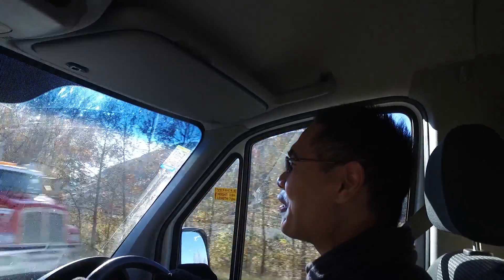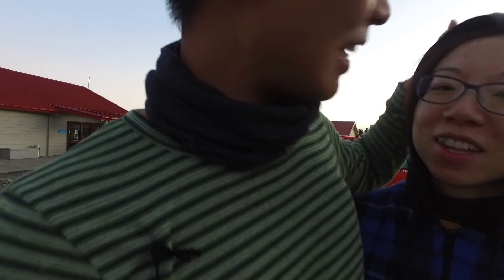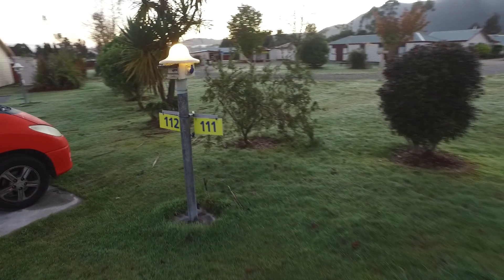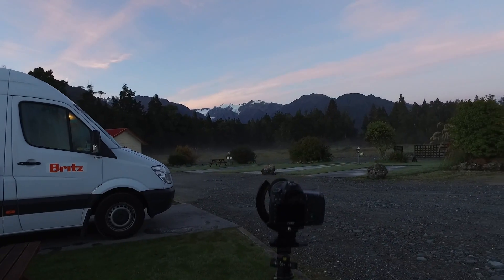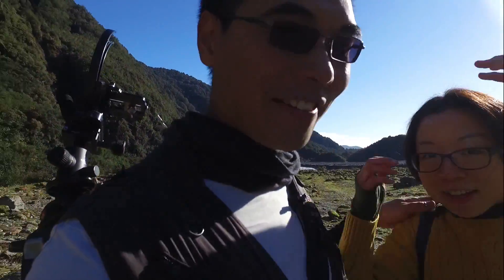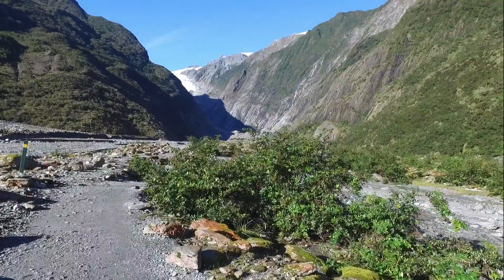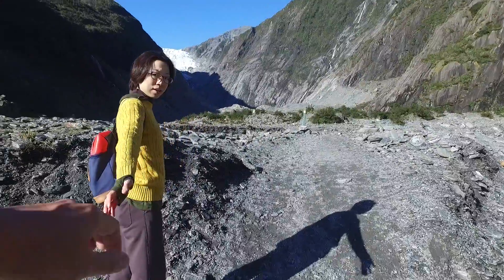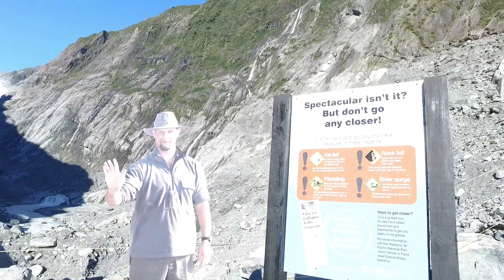Henry's New Zealand Trip - Franz Josef Glaciers Episode 2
This is Episode 2 of Henry's New Zealand Trip
Here we left from Lake Pearson to go towards Franz Josef Glaciers, Elaine and I travelled along State Road 72. The drive was more than 250km and it took us about 6 hours to get there.

The road was windy and hilly at times. We made a few stops to enjoy the view and took photographs. Thats one of the greatest things about having a camper van, you are able to stop and rest (when its safe to do so) and enjoy the scenery and take a few pictures.

We stopped at Hokitika for some lunch and a place to recharge the batteries. We made use of the public library in there. That place also provided complimentary wifi internet as well, which was fantastic.

We stayed at Fox Glaciers Top 10 Holiday park. This was our first powered site, and it was a pretty good stay. We had the opportunity to recharge the camper van, refresh the water tanks, and dump the toilet waste. These sites also provide a means to cook your own foods in a shared kitchen and have limited WIFI access. When cooking your foods we used our  own utensils from the camper van, we do this because there is a hiring fee from the campsite if you used theirs.

The hot showers were a welcoming, Showering in the camper van wasn't ideal. The water tank isn't very big and the hot water system takes a while to heat up, not to mention it uses up quite a bit of resources. I never actually used the shower in the camper van through out the trip.

Out of our 9 nights, we stayed in 6 powered sites. We found this to be a comfortable ratio. as this provided a good balance for us. There were good sides in both types. Powered sites provided the comfort of home whilst being on the travel, which we both appreciated. Whilst staying in freedom campsites, gave us the feeling of being out in the wilderness and allowed for me to be right at the photographic location .

At Franz Josef Glaciers, Elaine and I just did the hike. I think we took at total of two hours to do a return trip, that was from parking the van to departing to head towards our next location. The walk towards the end, took about 45 minutes. It was a nice walk, which wasn't too difficult. The walk back was bout the same time because that is when I started doing the photos. Once we got back we rested for  a bit and made quick snacks in our van.